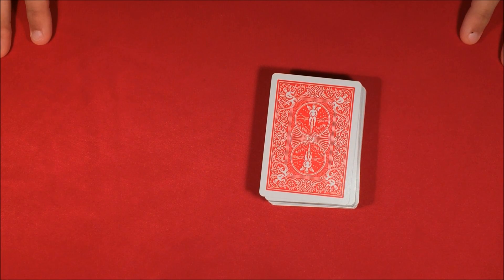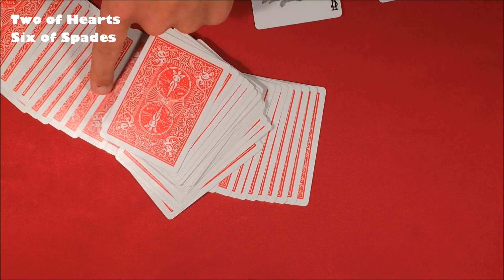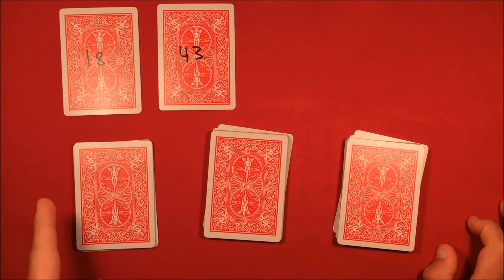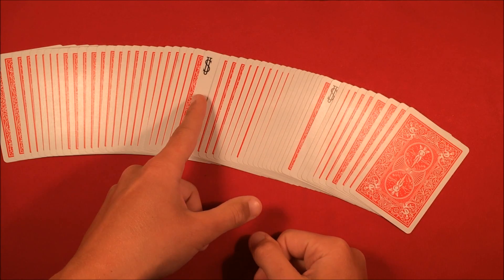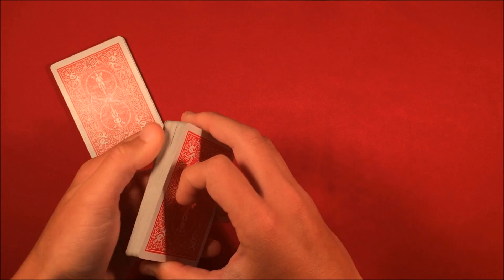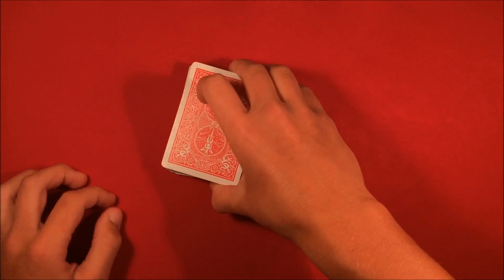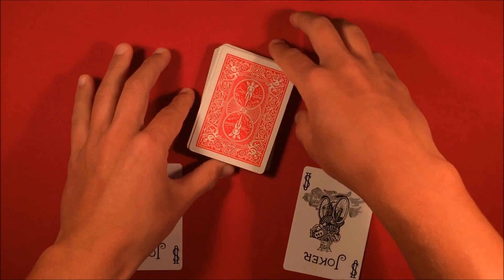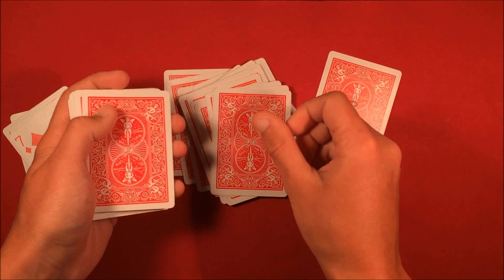Mathematical Card Trick!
Alright guys, so I'm showing you a really cool mathematical type card trick. It's kinda simple but the ending is pretty cool.